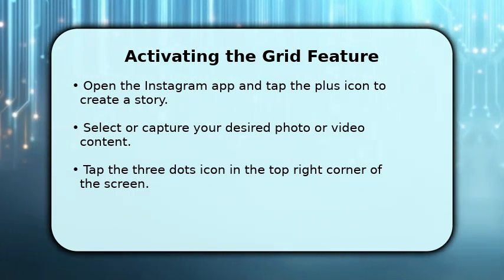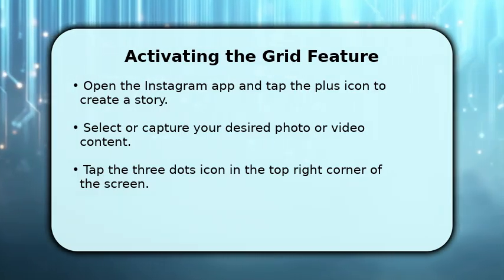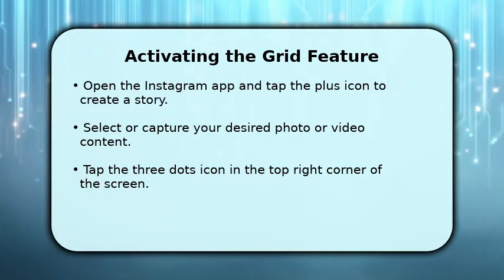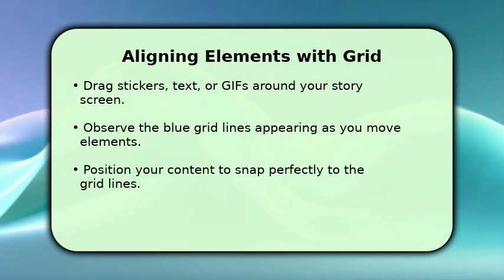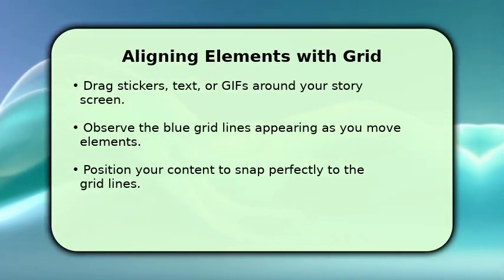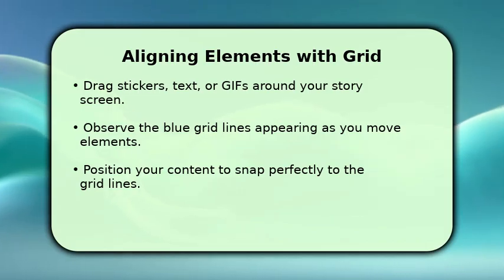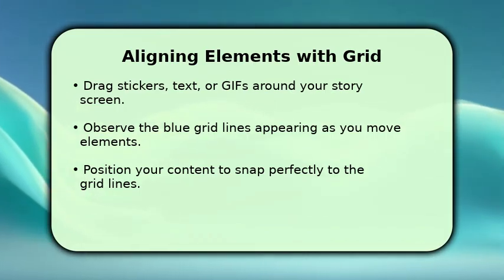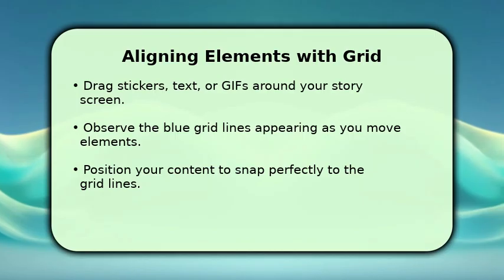How to Use Grid on Instagram Story - Easy Guide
▸ (t) In this tutorial, we'll show you how to use the grid feature on Instagram stories. The grid is a great way to add visual interest and make your content more engaging. We'll cover everything from setting up the grid to customizing its layout. Whether you're a beginner or an experienced user, this guide will help you master the grid feature.

Instagram story grid, how to use instagram grid, instagram grid tutorial, grid on instagram stories, using instagram grid